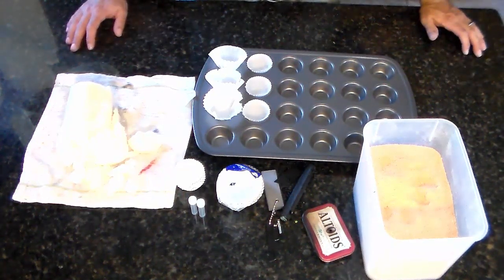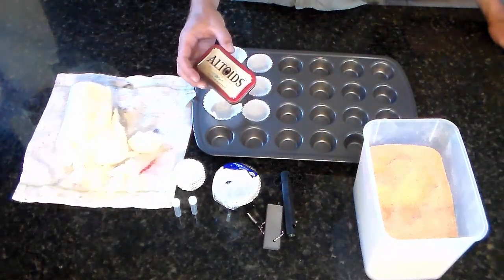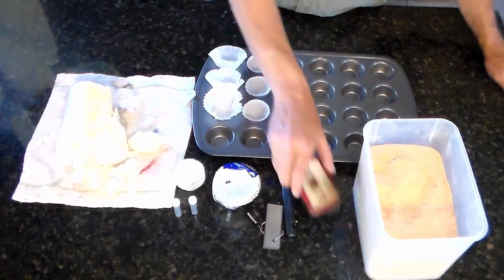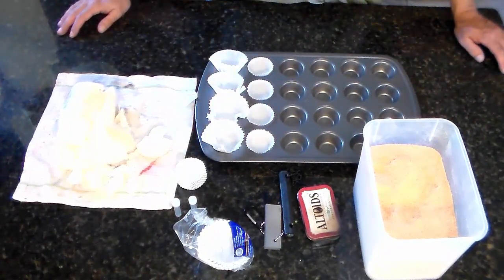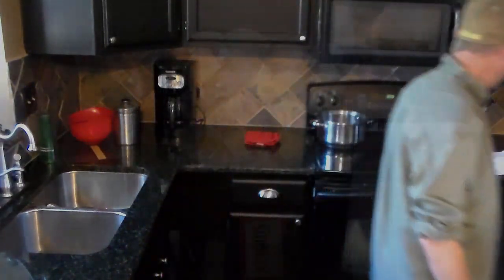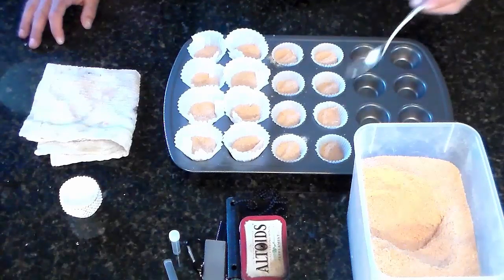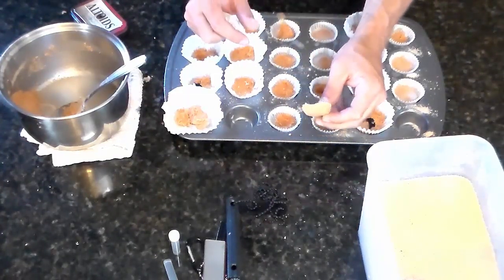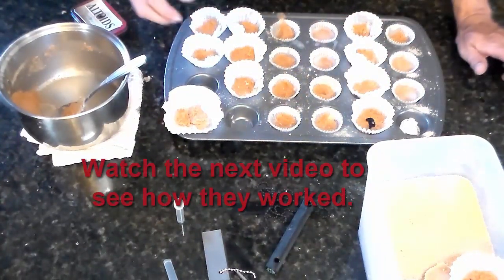Sawdust Firestarters - Termite Cup Cakes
I decided to see if I could do anything with the leftover sawdust I had lying around so I made some sawdust firestarters, I cal them termite cupcakes.